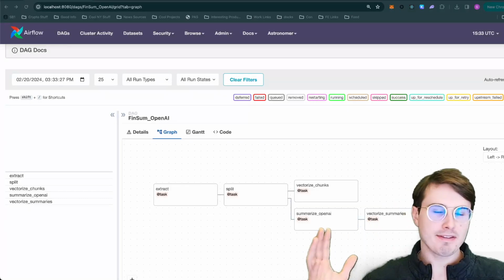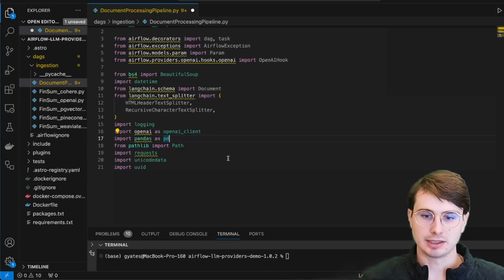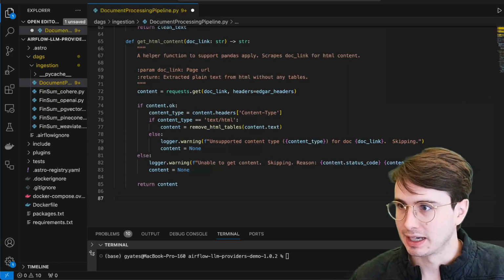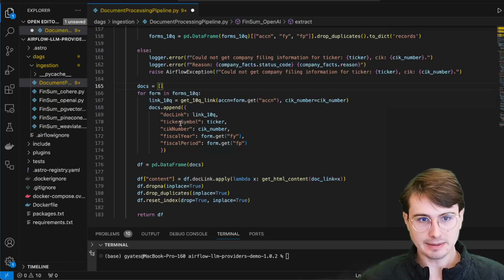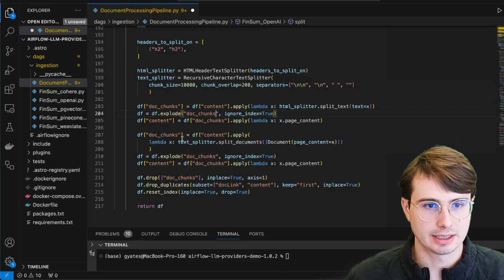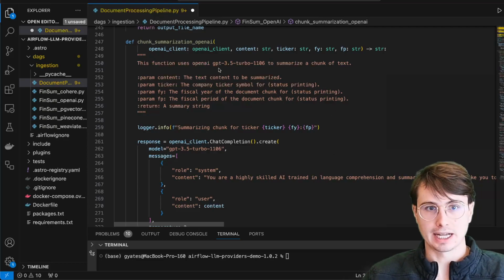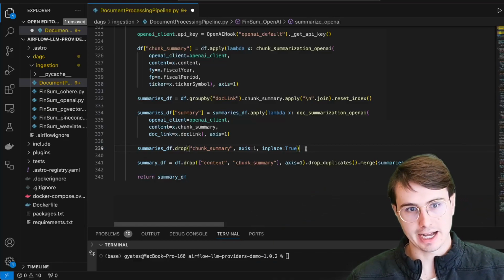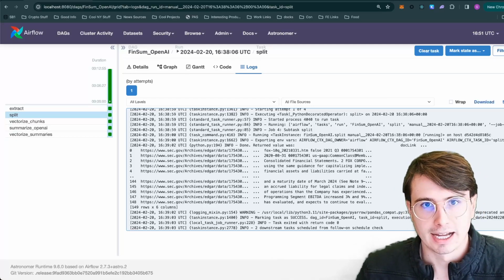End to End Web Scraping and ML Data Pipeline Project Using Airflow, LangChain and OpenAI!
In this video, I'll be showing you how you can create a data pipeline that queries an API endpoint, collects the results, chunks them, then turns them into vectors for easy processing by OpenAI's ChatGPT model for Retrieval Augmented Generation! Github Link is below: